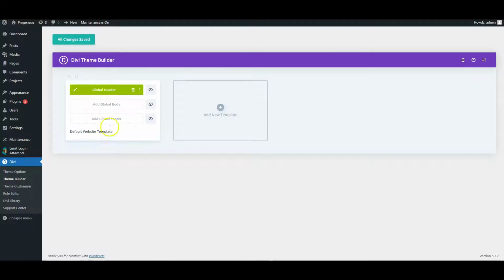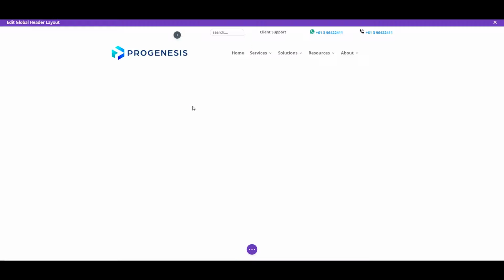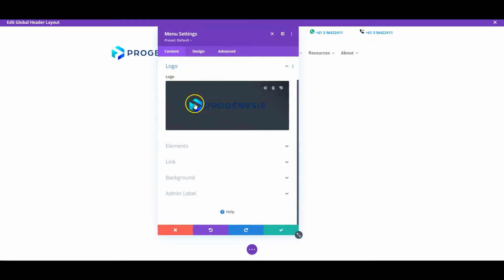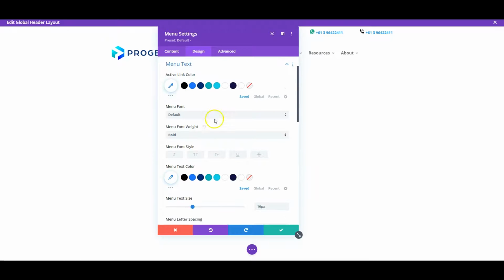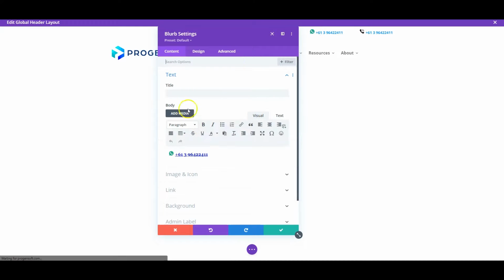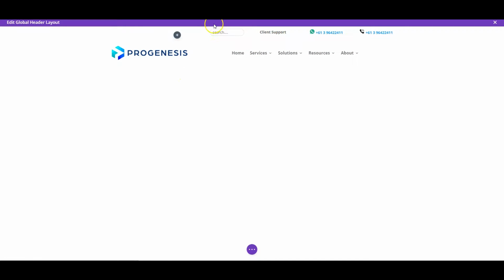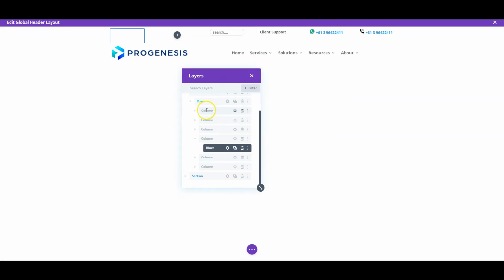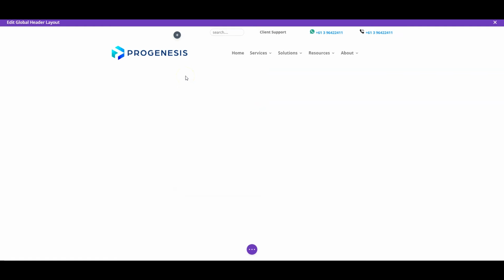Editing the header area of divi in wordpress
This brief tutorial shows you how to use Divi's theme builder to edit the header that comes by default in their templates